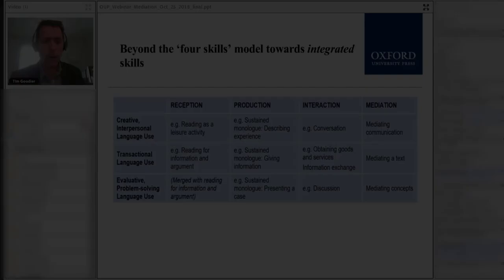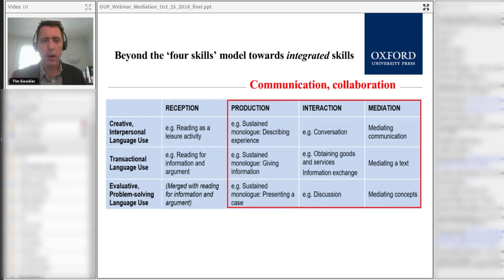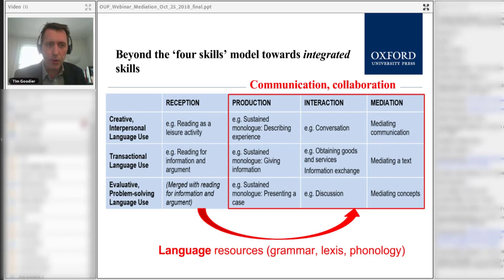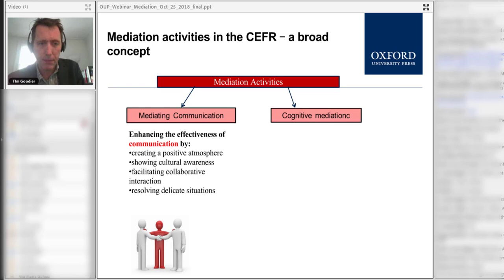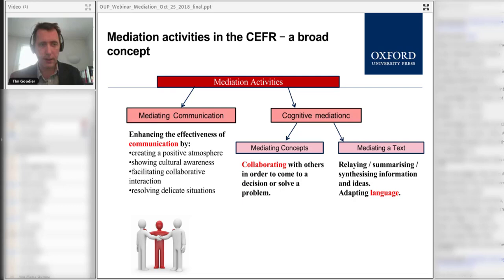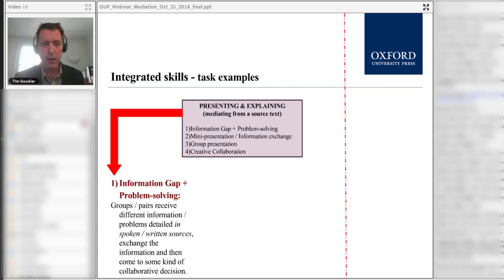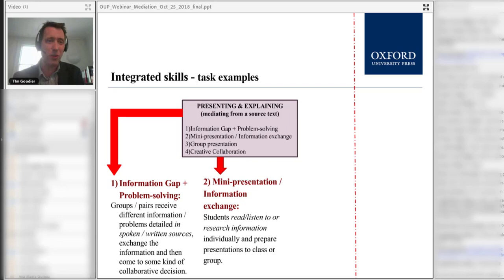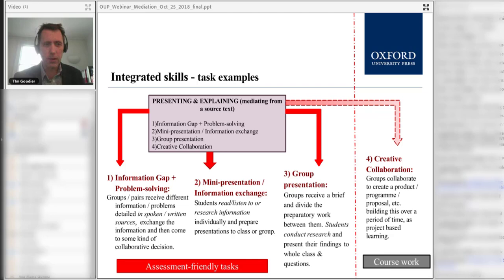Oxford Webinar Highlights: Activating Mediation Skills in the ELT Classroom with Tim Goodier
Are you curious about the role that mediation now plays in the CEFR Companion Volume with New Descriptors? Check out our Webinar Highlights, hosted by Tim Goodier (Head of Academic Development for the Eurocentres Foundation) to discover expert tips for putting mediation techniques into practice today.

If you enjoyed these highlights, join our upcoming webinars.